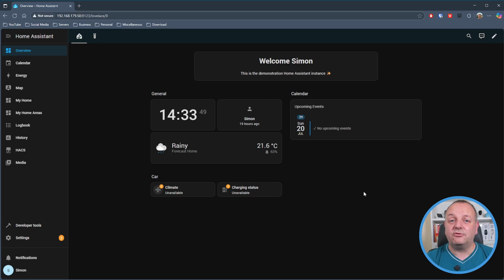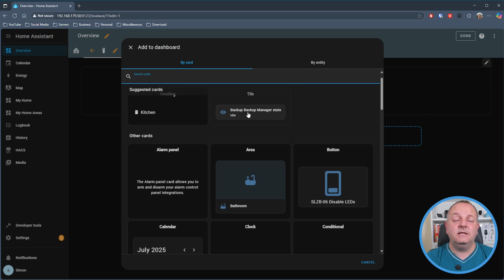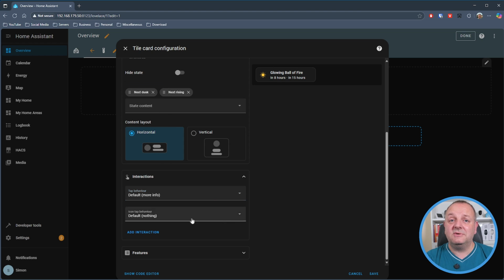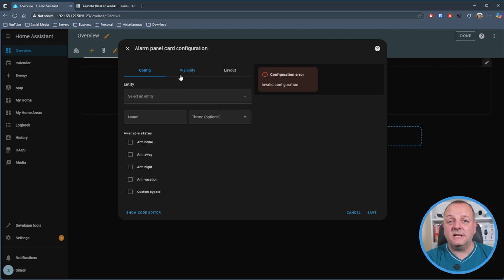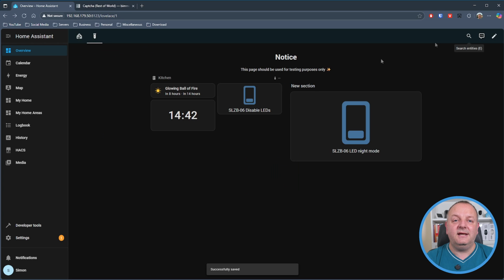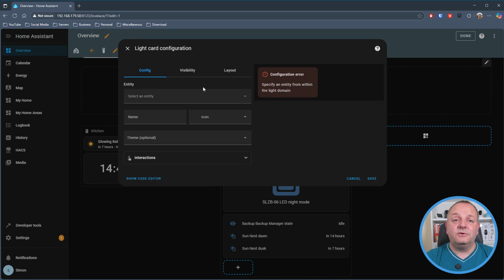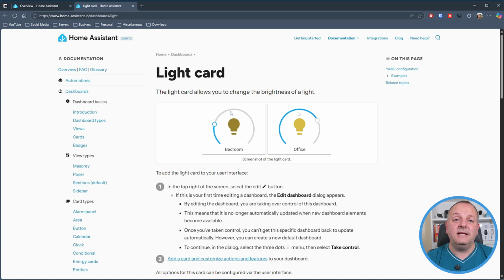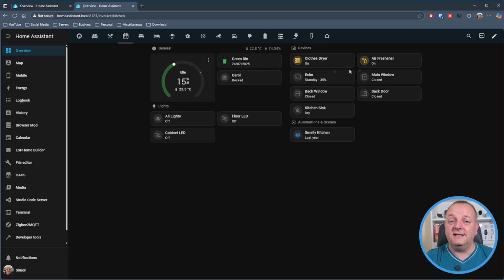Home Assistant for Beginners - Dashboard Cards - Smart Bytes EP06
If you're new to Home Assistant or maybe you're just looking into what it can do then this series of short videos will be ideal for you. Called Smart Bytes, each video will talk about the basic details of a specific area of Home Assistant and hopefully encourage you to dig a little deeper yourself.

In this episode I'm talking about Dashboard Cards in Home Assistant, which are likely to be the most used part of Home Assistant when you get started as you start to design and lay out your dashboards, adding devices, and automations.

Focusing on the standard cards, I'll show you how to set them up, the dashboard layout, how to size according to your needs and take you throw the cards and what you are likely to use them for. I'll even walk through a few of my dashboards so you can see how I use them in my smart home setup and hopefully give you some inspiration in your setup.

If you're ready to get started with Home Assistant then I have a playlist available that's full of videos of my own progress in using this amazing home automation system.